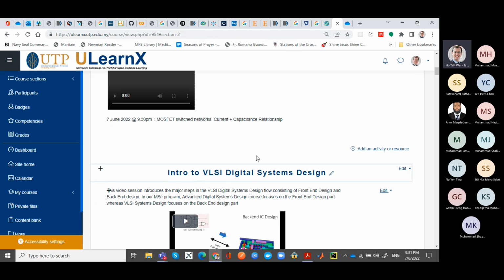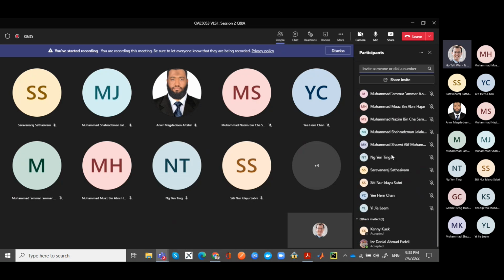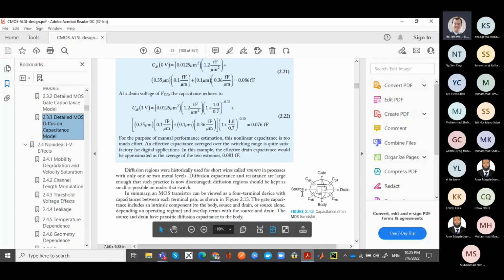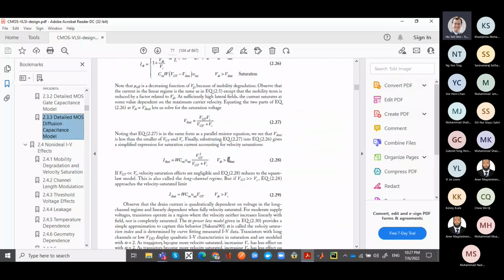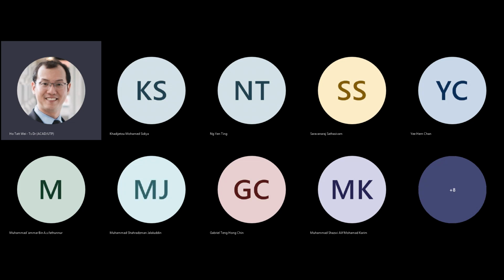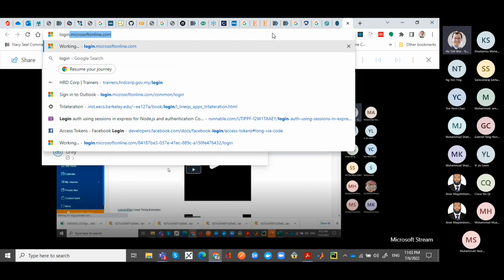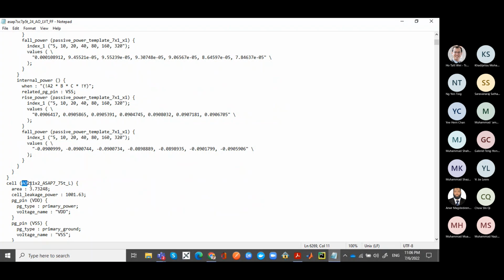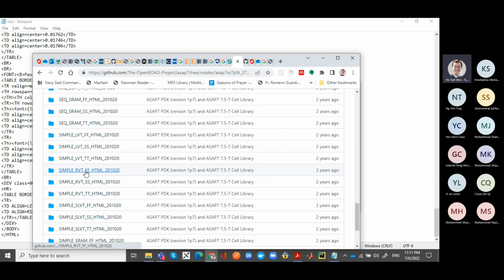OAE5053 VLSI 2022 June 7: Session 2 Q&A